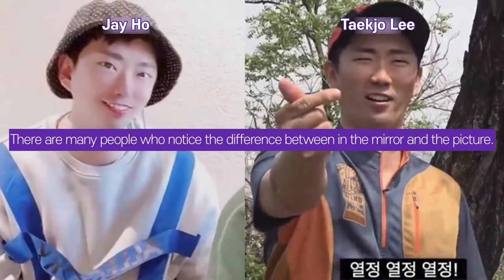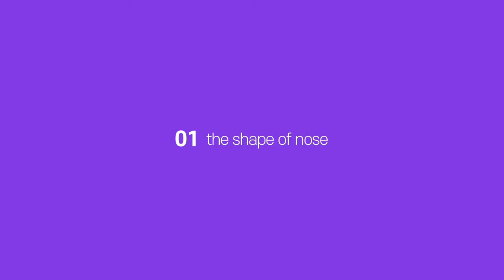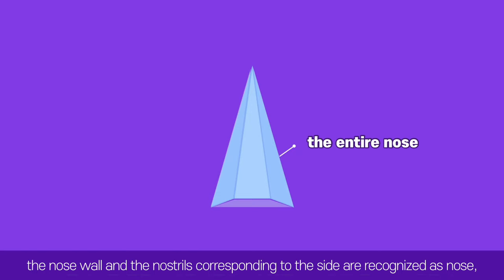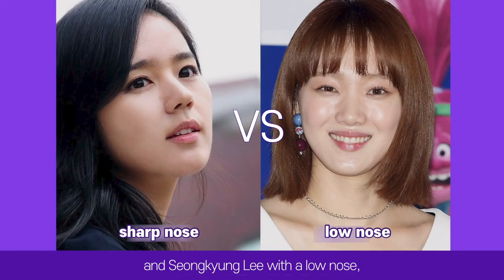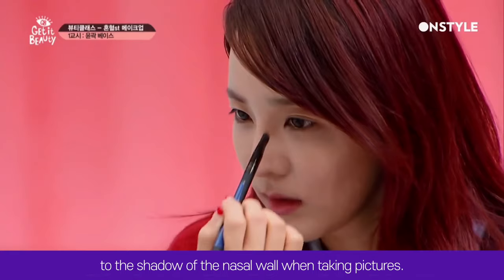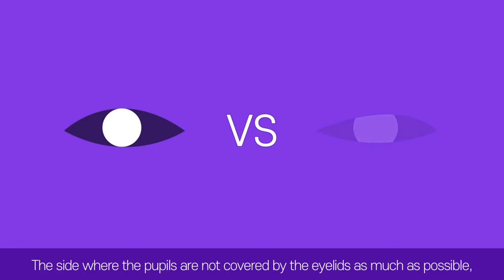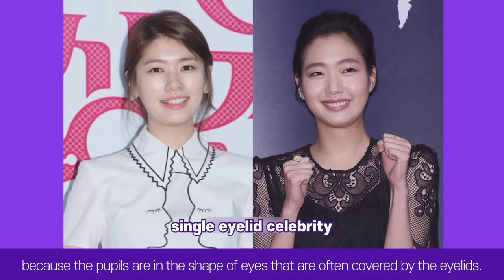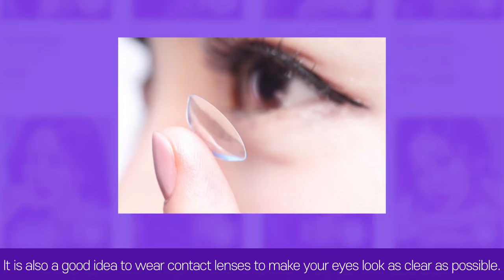📷 How to be photogenic? | ft.Kim Go Eun, Kang So Ra, Jay Ho//Sherlock Beauty🔎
Hello! We are Sherlock Beauty!
In this video, the type of [not photogenic face] was analyzed with a focus on [nose shape, eye features, etc.].

“Do not stay as a potential jackpot”

This content is copyrighted by Sherlock Beauty.